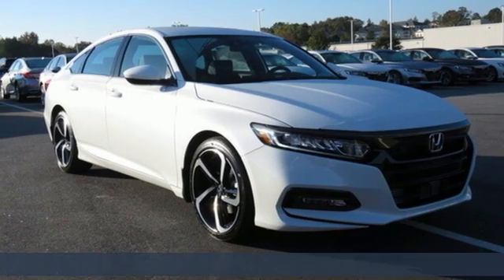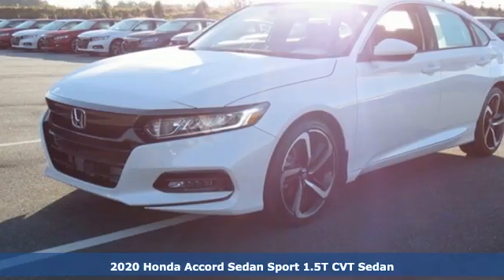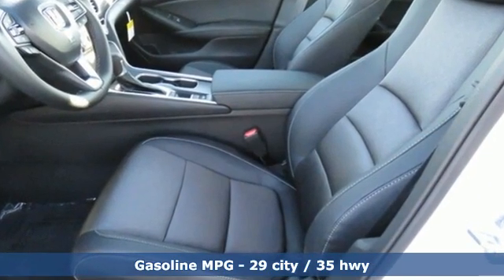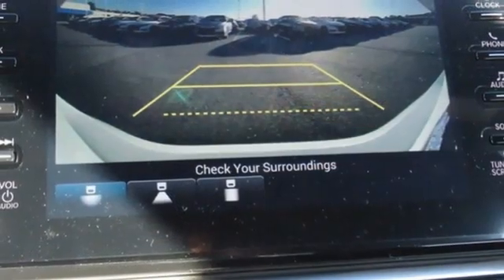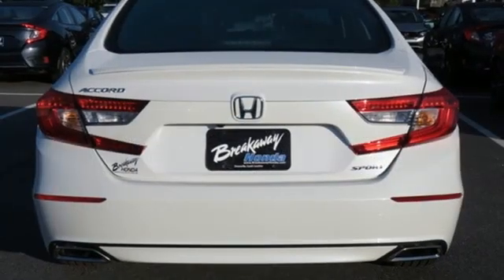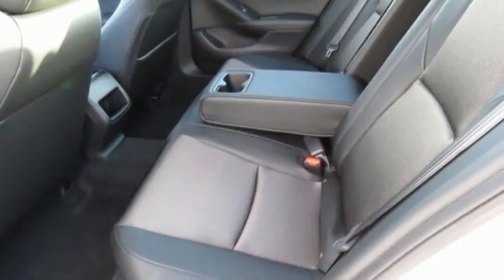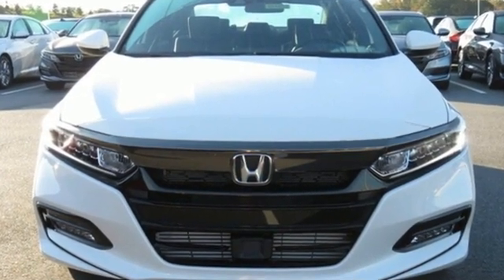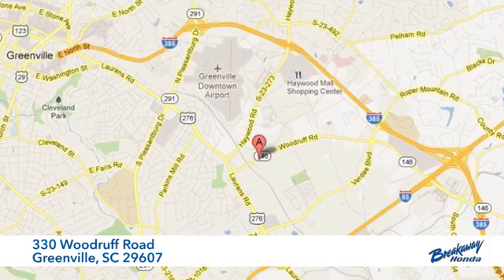New 2020 Honda Accord Greenville SC Easley, SC #201938 - SOLD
Year: 2020
Make: Honda
Model: Accord
Trim: Sport
Engine: 1.5T I4 DOHC 16V Turbocharged VTEC
Transmission: CVT
Color: White
Interior: Blk Clth
Stock #: 201938
VIN: 1HGCV1F36LA151074
Platinum White Pearl 2020 Honda Accord Sport FWD CVT 1.5T I4 DOHC 16V Turbocharged VTECbrbrRecent Arrival!

Address:
330 Woodruff Road